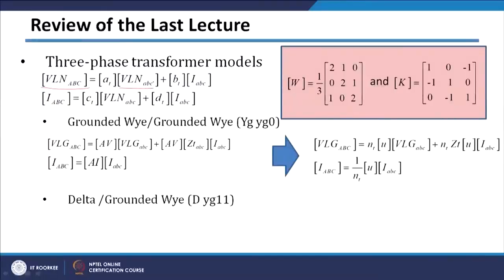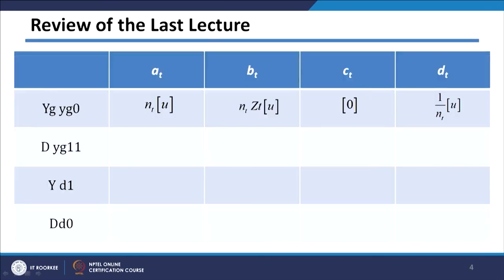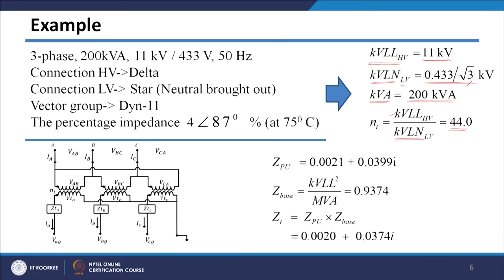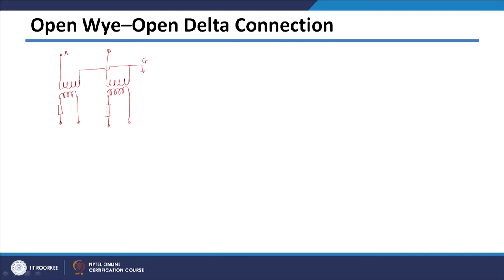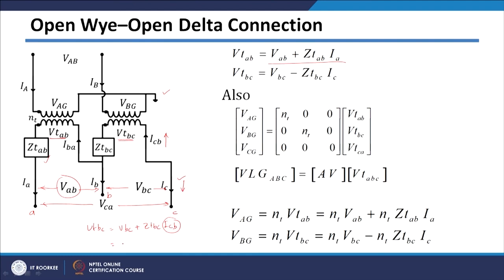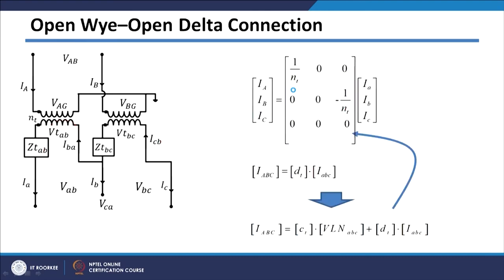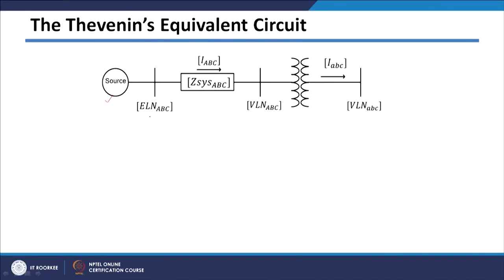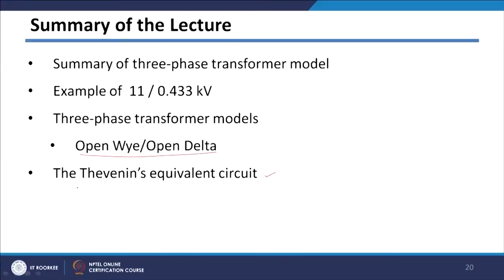Modelling of Three-Phase Transformers - Part IV